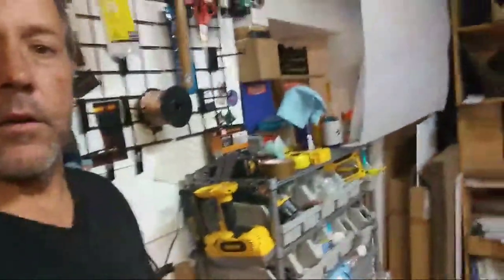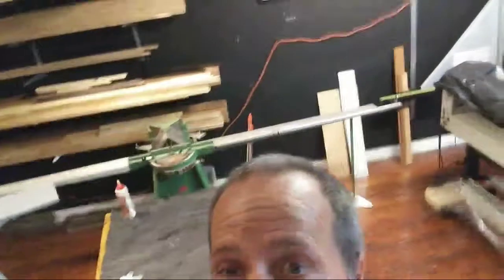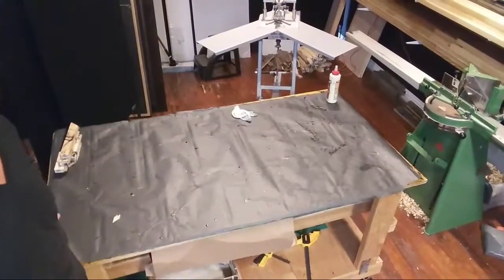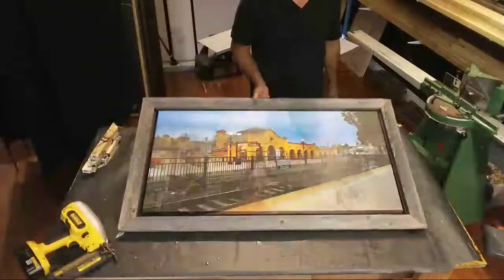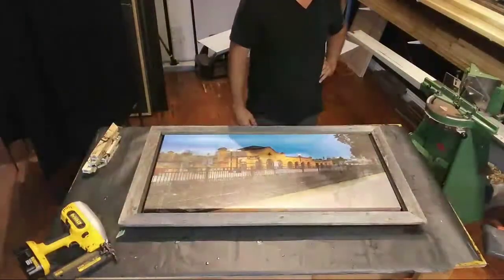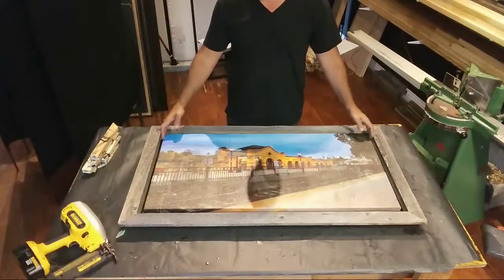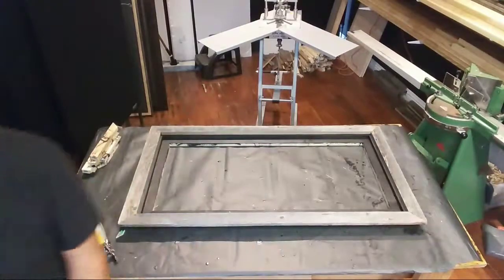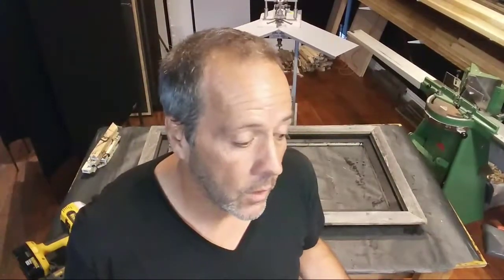Part 2 - Making Floater Frames And Stretcher Bars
Had to wait for the paint to dry before showing you guys how to finish my process.